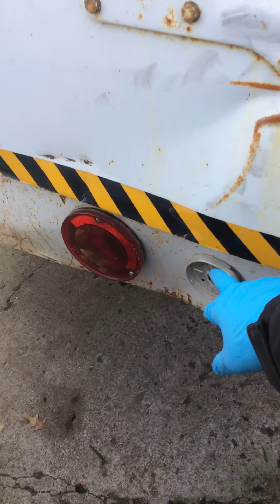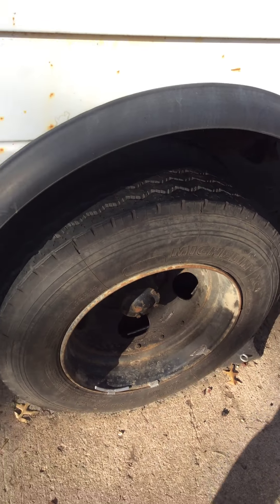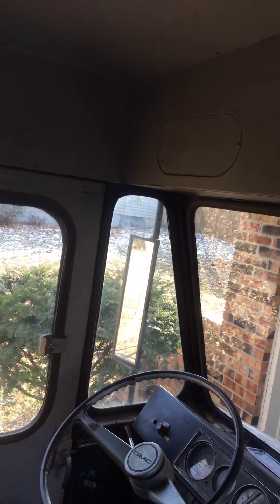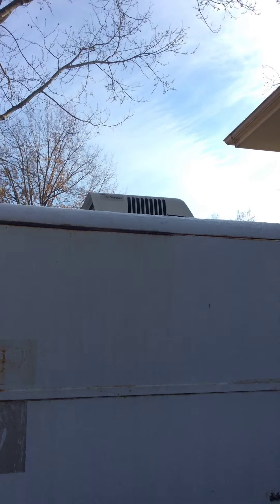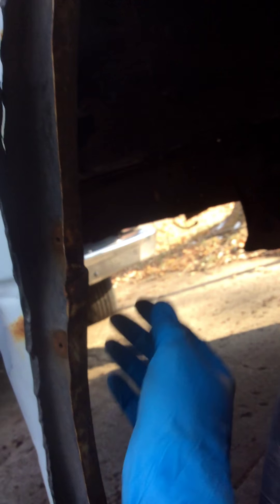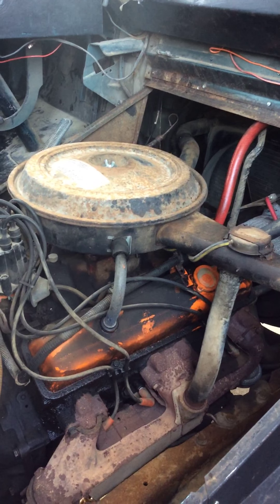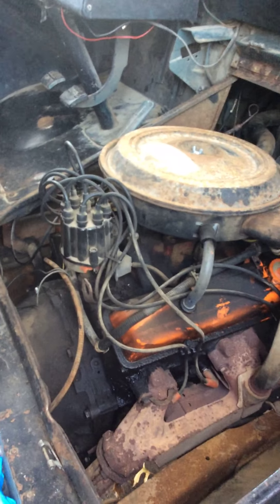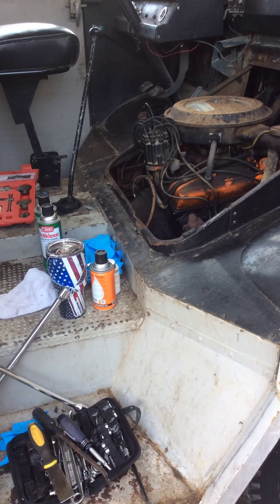Stepvan Vlog 4 update Dec 9, 2018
This is the latest update with the 1974 Stepvan. Haven’t done much lately as it’s been so cold and I’ve been working 8 to 12 hour shifts during the week and weekends and keeping everything else in my driveway running lol. Have questions let me know. Thanks!
Attn,
After posting this, I found a link that says what lighting is required